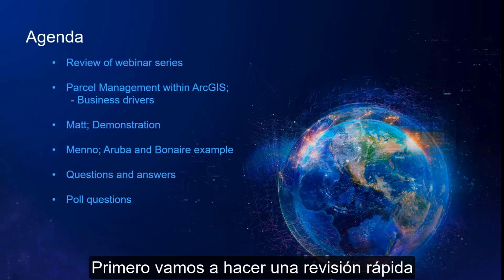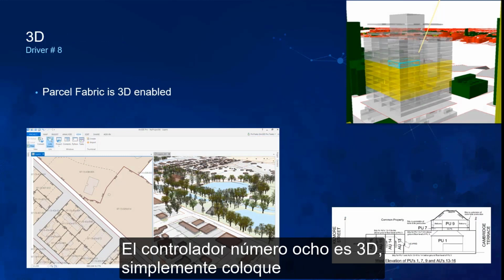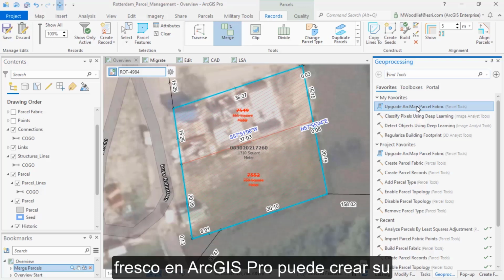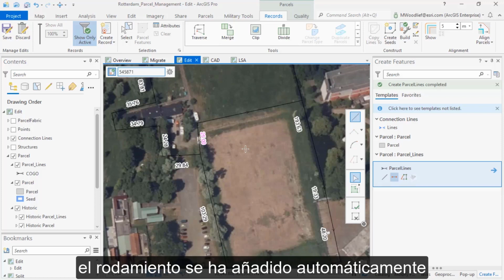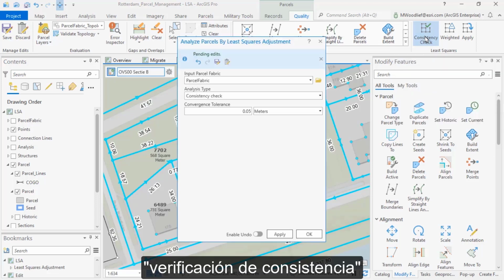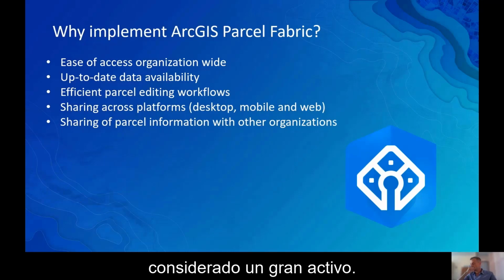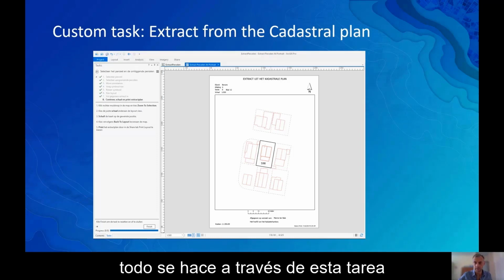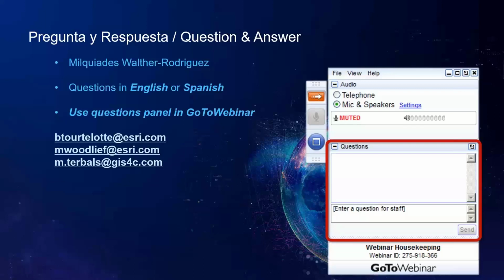Esri Land Administration Latin American Webinar Series, Webinar #2 Parcel Management With GIS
Parcel mapping and management have always been critical functions in cadastral systems worldwide.  Each organization is different.  Some are starting with new parcel mapping beginning with only imagery.  Others are collecting new parcels in the field with GNSS.  And others are using digital data in various conditions of accuracy and completeness.  The parcel fabric is a purpose-built capability that manages parcel data integrity, survey record, history, 3D, and more.  The parcel fabric is configurable to work with many unique requirements.  This webinar will show how the parcel fabric delivers mapping efficiencies and helps improve data quality whether you’re just getting started or if you are managing an enterprise cadastral system.